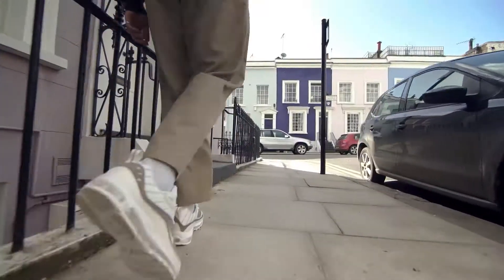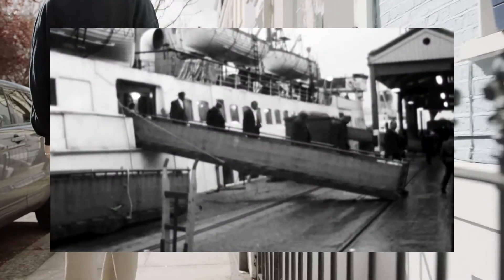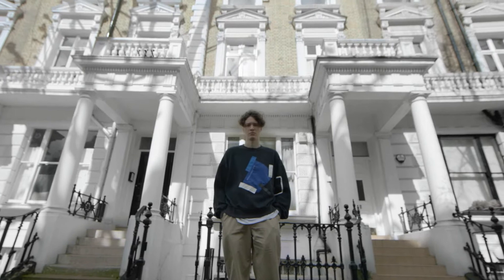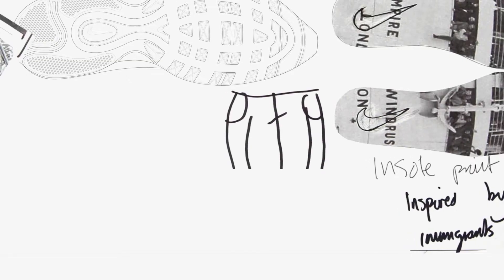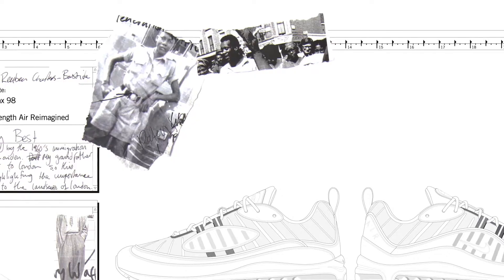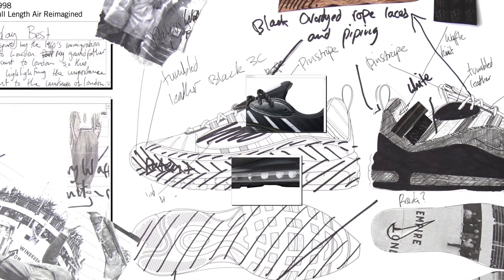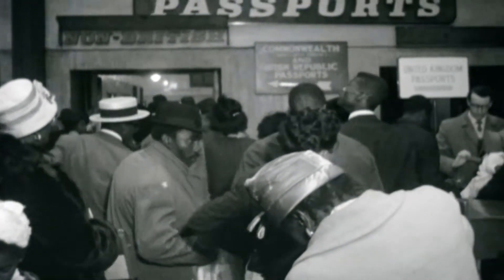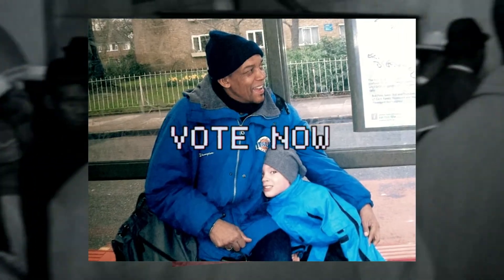Air Max 98 Ode to Layou by Reuben Charters-Bastide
One of the final three from Nike: On Air London by Reuben Charters-Bastide